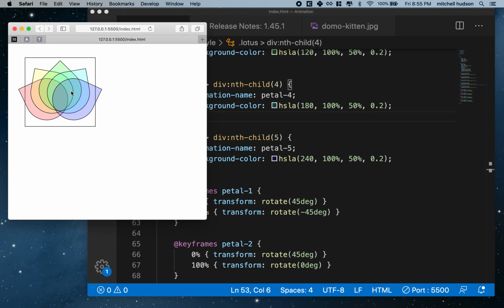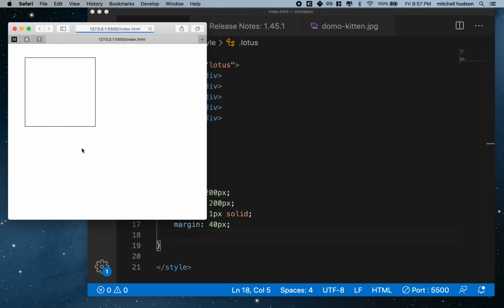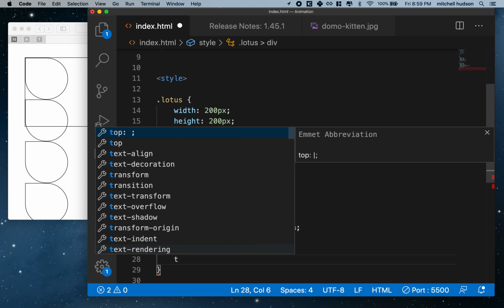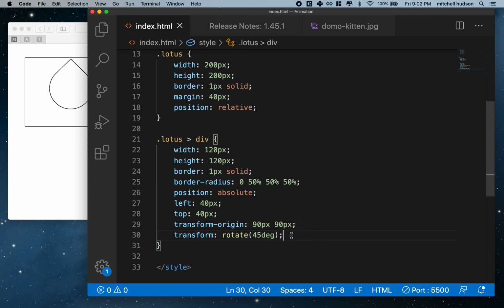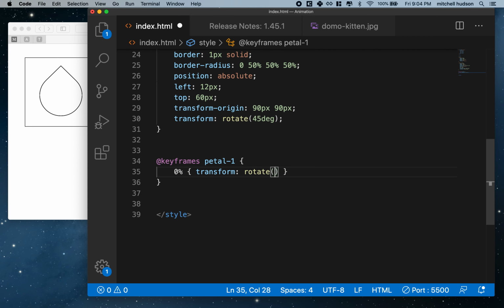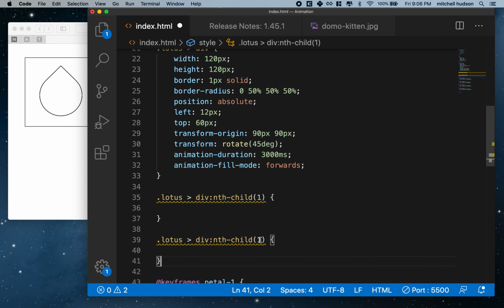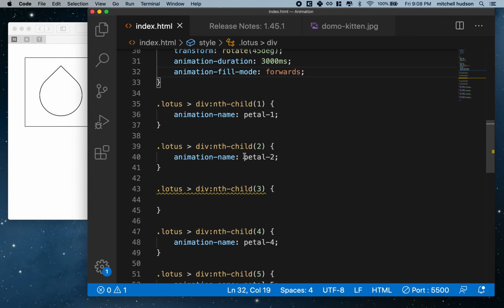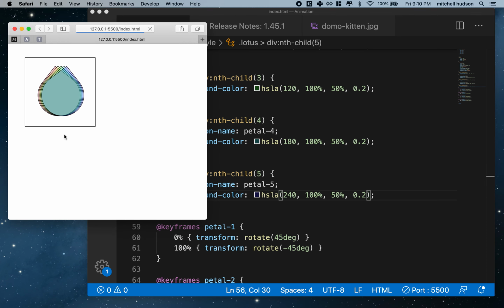CSS Animation 11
Sometimes you'll want to play animation forwards and end on the last frame. Animation by default will snap back to the first frame. This video will create lotus opening that ends on the last frame using animation-fill-mode: forwards.